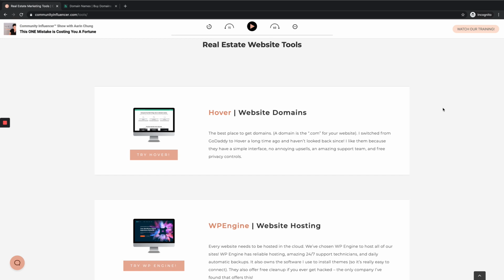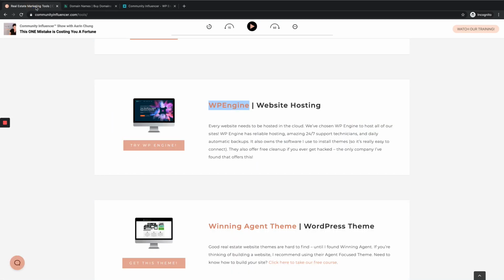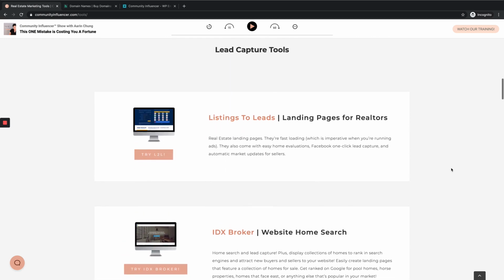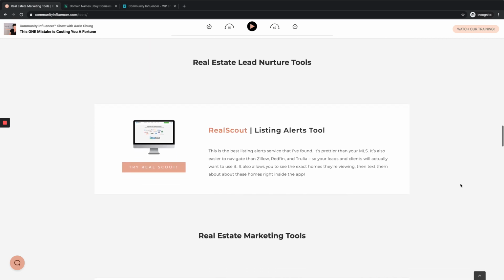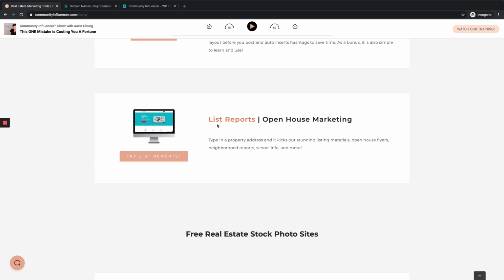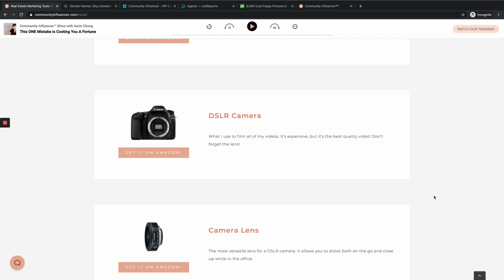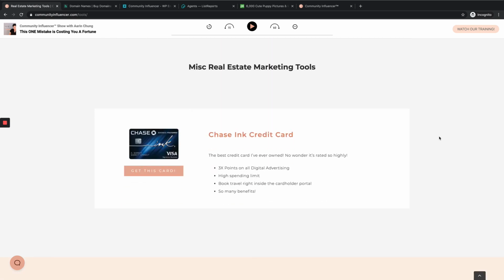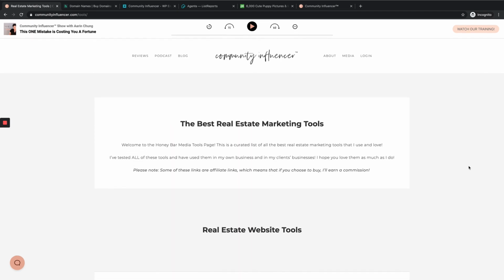Real Estate Marketing Tools I Can't Live Without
Learn how to double your sales by posting once a day! Hey it’s Aarin Chung and I teach real estate agents how to turn content into commission. If you’re a real estate agent who wants to learn how to get infinite traffic, leads, sales, and referrals (on autopilot), *join us in the Community Influencer® Academy!*

00:00 Introduction
00:38 Website Tools
04:48 Lead Capture Tools
05:44 Real Estate CRMs
07:22 Real Estate Lead Nurture Tools
08:27 Real Estate Marketing Tools
10:12 Real Estate Stock Photos
10:49 Real Estate Video Equipment
12:59 Misc Real Estate Marketing Tools

*Get Daily Real Estate Marketing Tips:*
Give us 5 minutes a day and we'll make you the smartest agent in the office.